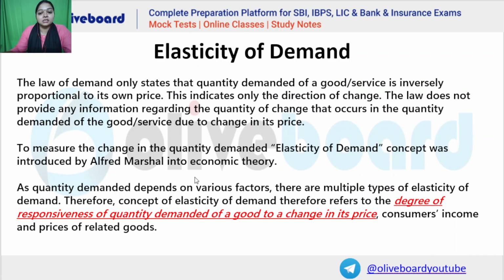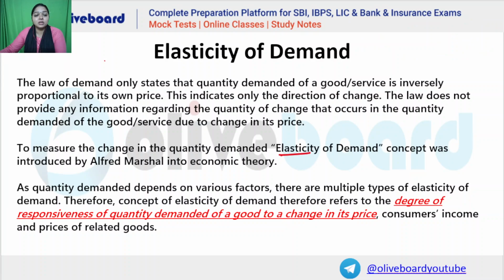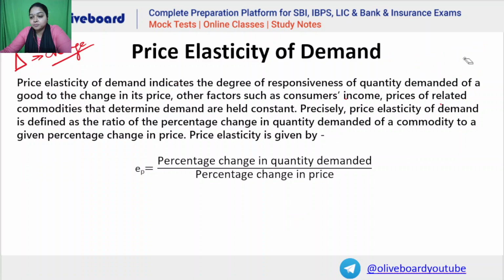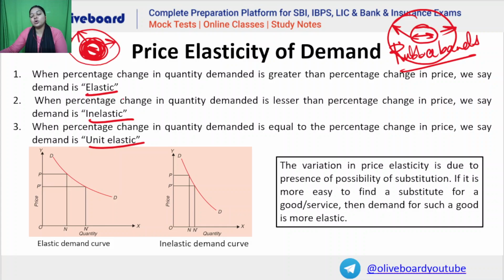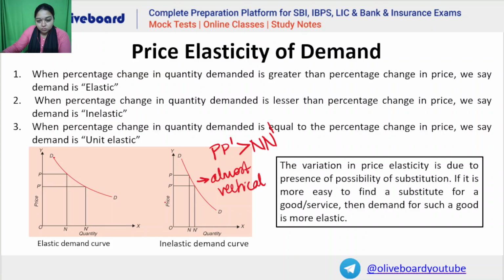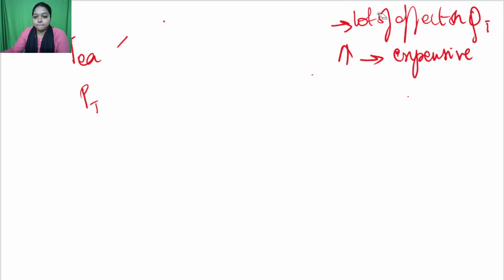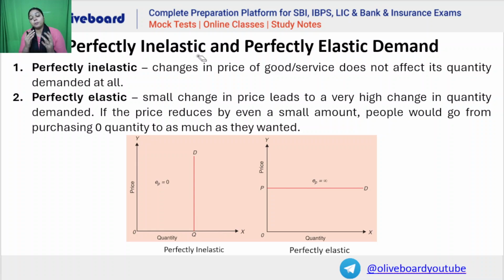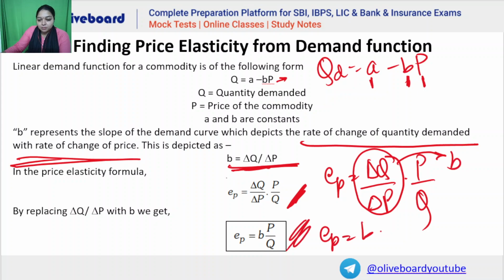Agricultural Economics | Demand Elasticity | By Bhuvana Ma'am